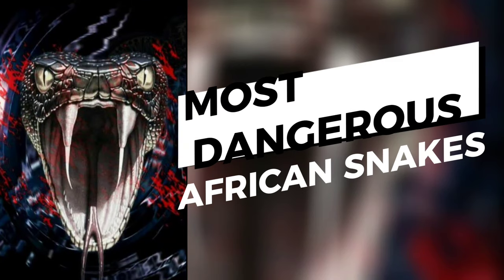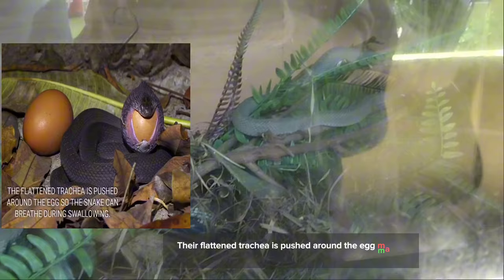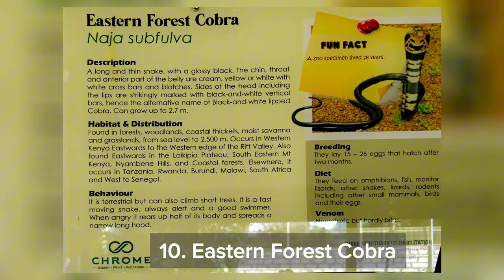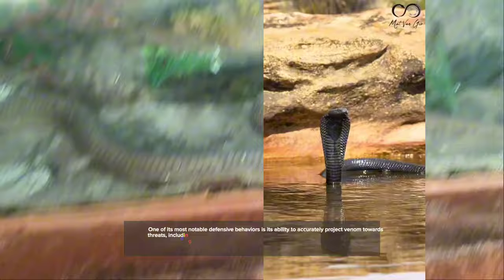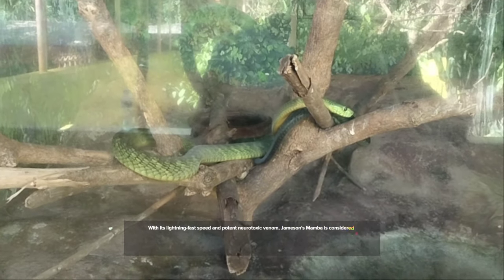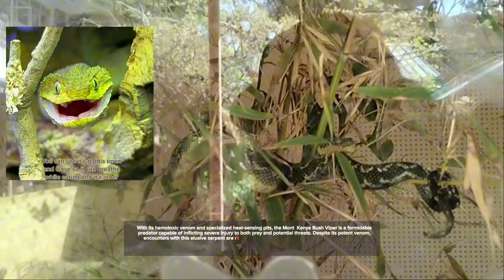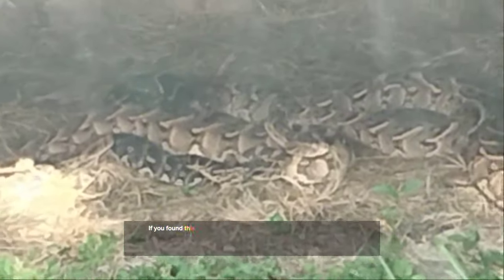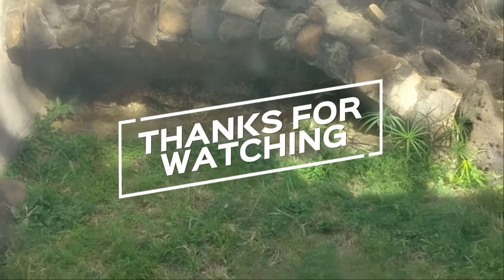The Terrifying and Deadly Serpents of Africa 🐍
In the heart of Africa, amidst the vast wildernesses and dense jungles, lies a realm teeming with life and danger. Welcome to "Most Dangerous African Snakes," a captivating exploration into the enigmatic world of serpents that have both fascinated and terrified humanity for centuries.

Embark on a journey through time and space as we uncover the secrets of these remarkable creatures, from the unassuming Brown House Snake to the legendary Black Mamba. Each snake, with its unique history and characteristics, paints a vivid portrait of survival and adaptation in one of the world's most diverse ecosystems.

Our expedition begins with the humble Brown House Snake, a creature often overlooked due to its benign nature. Yet, this serpent plays a vital role in maintaining ecological balance, serving as nature's pest control agent in urban environments.

Venturing deeper into the wild, we encounter the Rhombic Egg Eater, a snake with a peculiar diet of bird eggs. Despite its harmless disposition towards humans, its resemblance to more venomous species often leads to misconceptions and misunderstandings.

As our journey takes us into more perilous territory, we come face to face with the formidable Black Mamba, Africa's most notorious serpent. With lethal doses of neurotoxic venom coursing through its veins, this apex predator strikes fear into the hearts of all who dare to cross its path.

But the dangers do not end there. From the venomous spitting cobras to the stealthy bush vipers lurking in the shadows, each snake possesses its own unique arsenal of defenses, adapted through millennia of evolution to ensure survival in Africa's unforgiving landscapes.

Join us as we unravel the mysteries of these majestic creatures, exploring their evolutionary adaptations, hunting strategies, and the intricate balance they maintain within their ecosystems. Through stunning visuals and expert insights, "Most Dangerous African Snakes" offers a captivating glimpse into the intricate web of life that thrives in one of the world's last untamed frontiers.

Prepare to be enthralled, educated, and perhaps a little unnerved, as we venture into the realm of serpents and uncover the untold stories that lie hidden beneath their slithering coils. So, gather your courage, and join us on this mesmerizing journey through the heart of Africa's deadliest inhabitants.